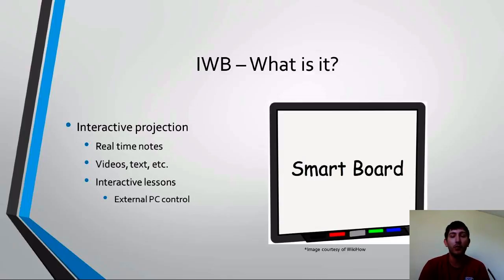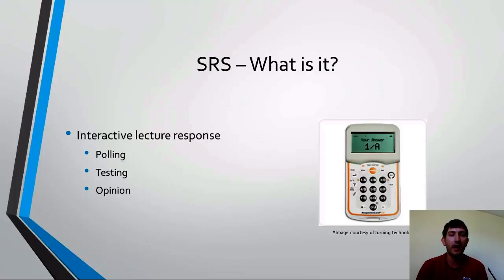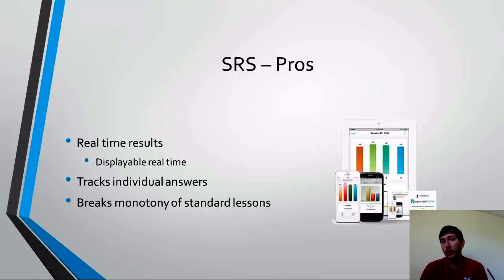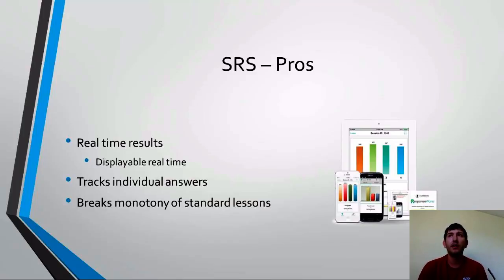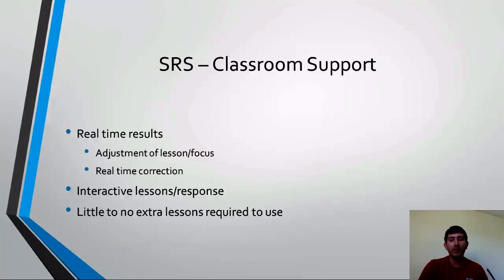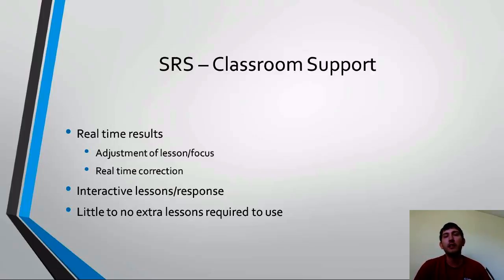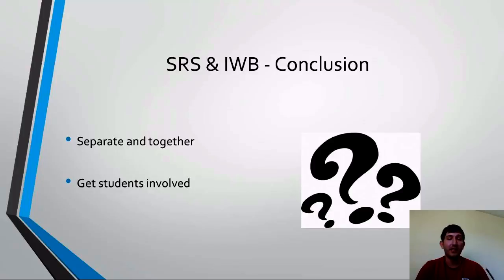Interactive WhiteBoards & SRS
U of A South - TDEV411 - Technology for educators